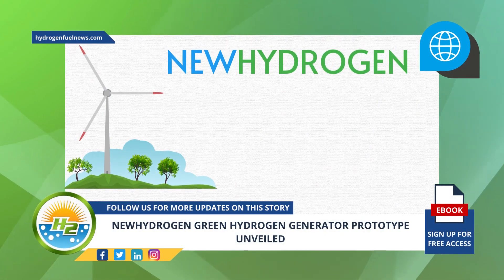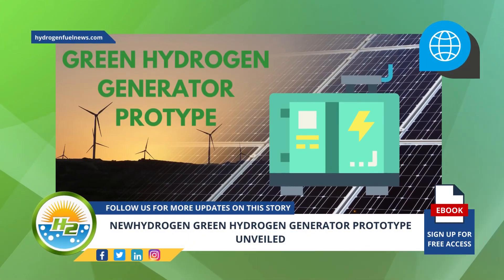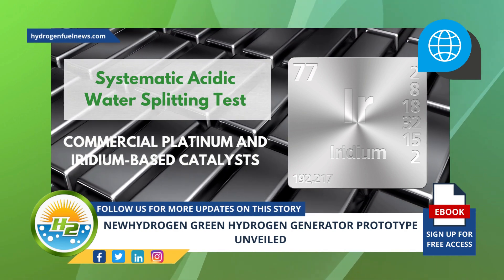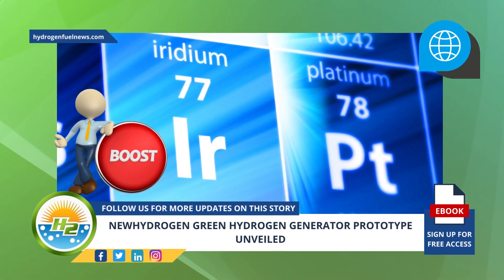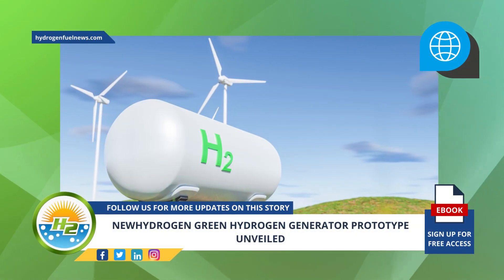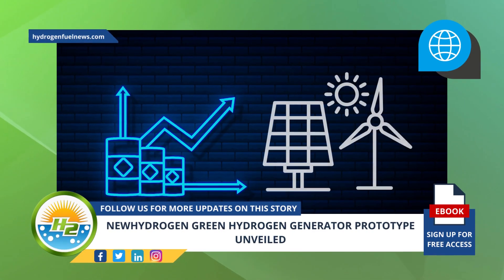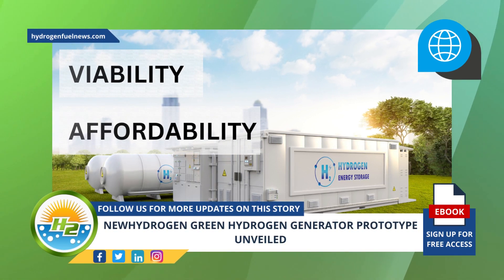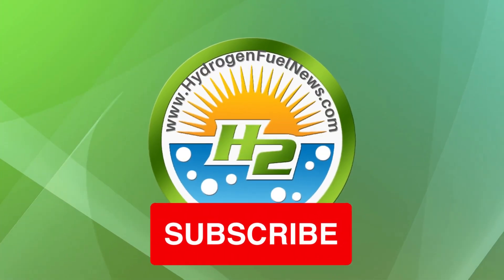NewHydrogen Green Hydrogen Generator Prototype Unveiled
NewHydrogen recently unveiled a new green hydrogen generator prototype that it says features a “novel low-cost and high-performance catalyst technology.” - For Full Article

Interesting Hydrogen...